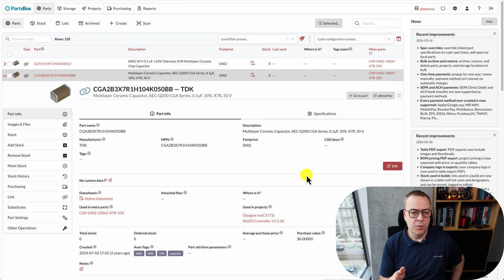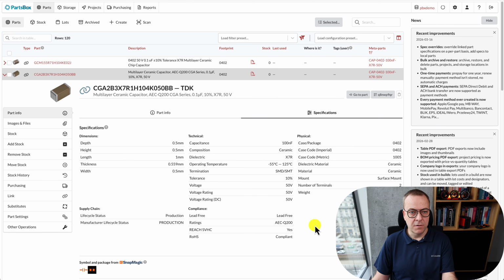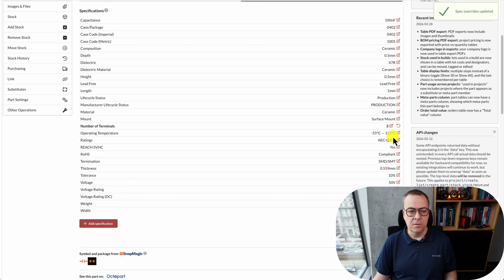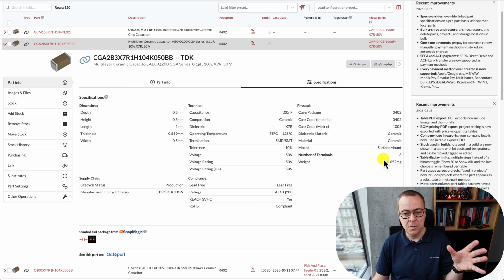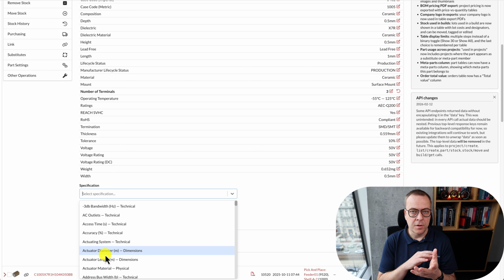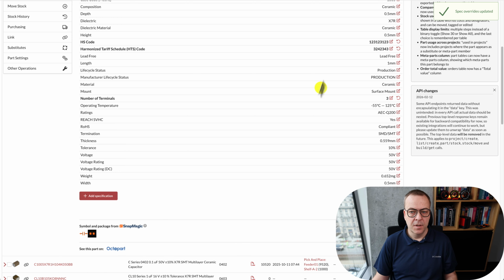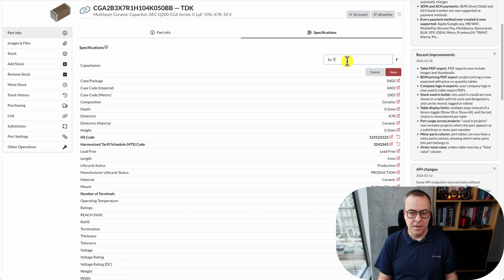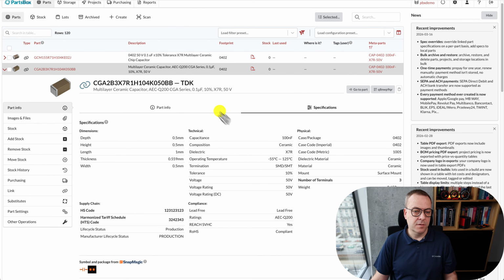Quick tip: editing part specs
It is now possible to edit (override) part specifications in PartsBox. These sometimes contain errors, or you might want to add your own specs to your electronic parts.